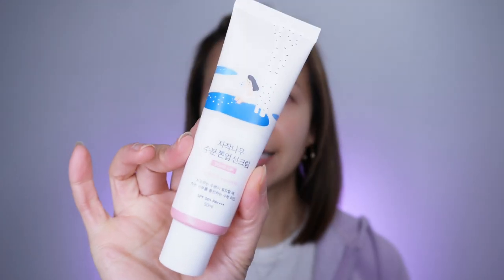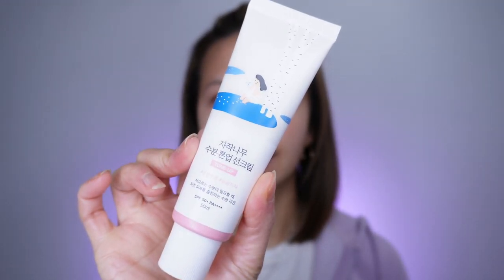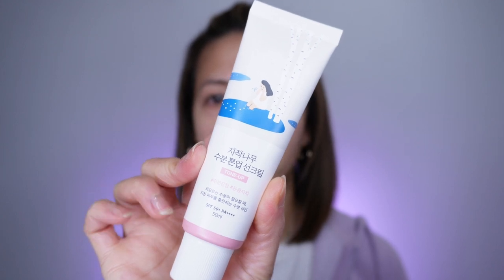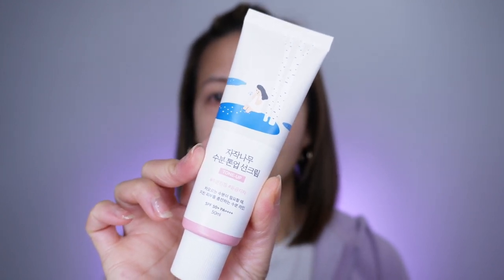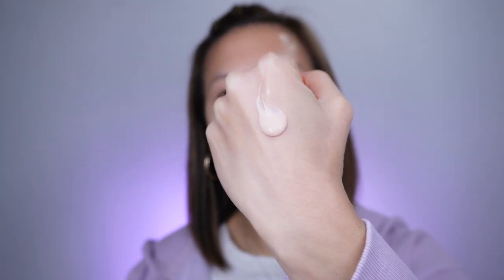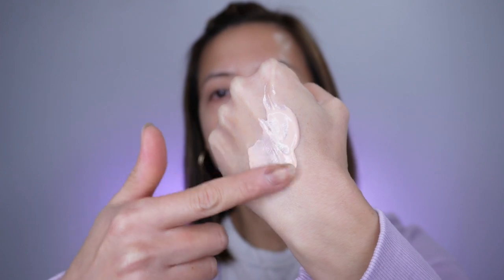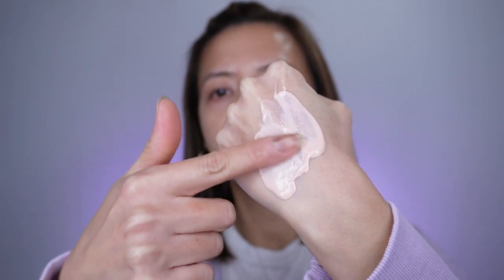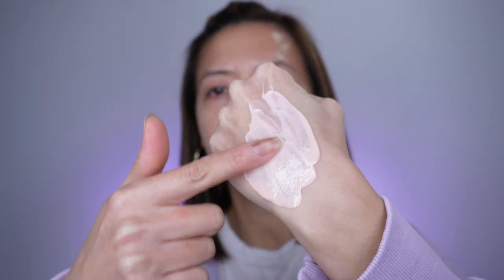ROUND LAB Birch Juice Moisturizing Tone Up Sunscreen SPF 50++++ Review | Tiana Le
Hi Friends!

This Round Lab Tone Up sunscreen has a white cast finish and is very oily.  It also irritates my eyes.

xo,
Tiana

Product mentioned:
1. ROUND LAB Birch Juice Moisturizing Tone Up Sunscreen

Skincare:
1.Sulwashoo Timetreasure Honorstige Serum
2.Sulwashoo Timetreasure Invigorating Serum
3.MERIT Great Skin Instant Glow Serum with Niacinamide and Hyaluronic Acid
4.Sulwashoo Timetreasure Extra Creamy Cleansing Foam
5.AMOREPACIFIC TIME RESPONSE Eye Reserve Crème
6.AMOREPACIFIC Time Response Skin Reserve Night Elixir

☺️Makeup:
1.TIZO 3 Matte Mineral Sunscreen for face SPF 40
2.MERIT Flush Balm Cream Blush
3. Westman Atelier Squeaky Clean Liquid Lip Hydrating Lip Balm
4.Hourglass Angled Liner Brush
5.Shiseido Microliner
6.ILIA - Multi-Stick For Lips + Cheeks

1. Coolibar Ouray UV Fingerless Sun Gloves UPF 50+
2. Women's Stevie Ultra Sun Hat UPF 50+
3.Women's Marietas Sun Wrap UPF 50+
4.Women's LumaLeo Sun Wrap UPF 50+

1. CAMERA
2. Ring Light
3. RBGLights
6. Zoom H6
7. Cloud Lifter
8. Shure SM7B Microphone
9.Shure Portable Videography Bundle with MV88+ Digital Stereo Condenser Microphone